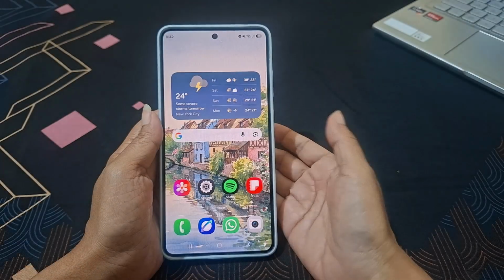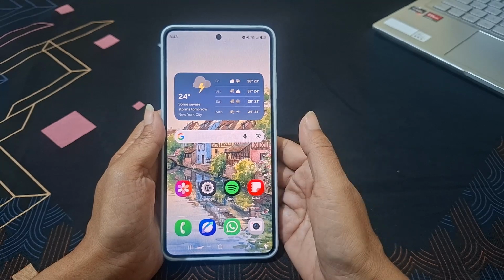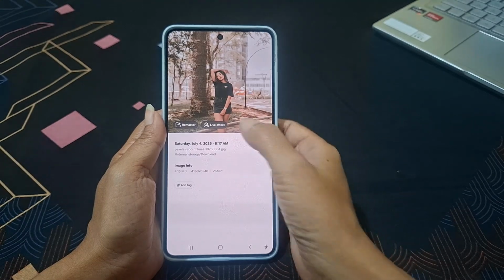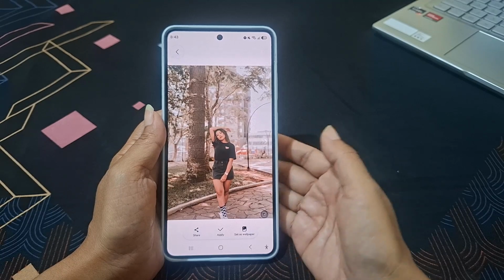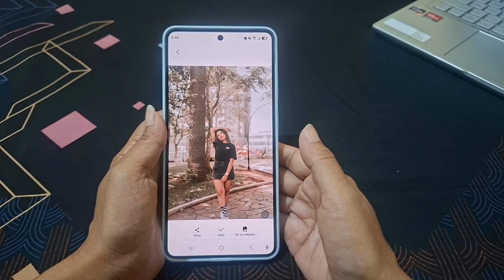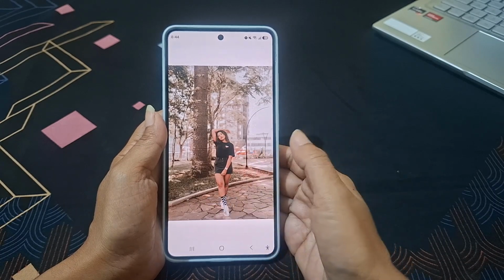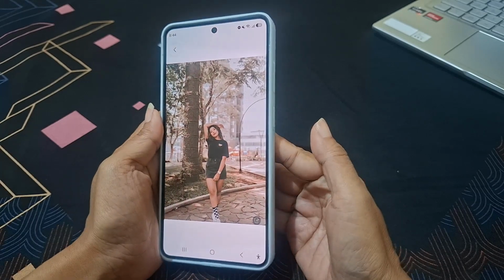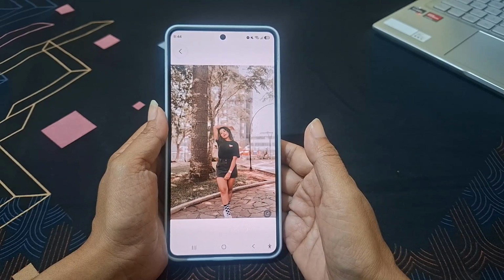How to Apply Live Effect to Photos on Samsung Galaxy S26 Ultra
Learn how to apply Live effect to photos in Samsung Gallery on the Samsung Galaxy S26 Ultra.
Live effect adds depth to supported photos, creating a subtle 3D effect that reacts to your phone's movement.

Steps
- Open Gallery.
- Open a supported photo.
- Swipe up to view the details.
- Tap Live effect.
- Tap the Gyro button to preview.
- Tap Apply.
- Open the photo again.
- Tap View live effect.
- Tap the Gyro button and tilt your phone.